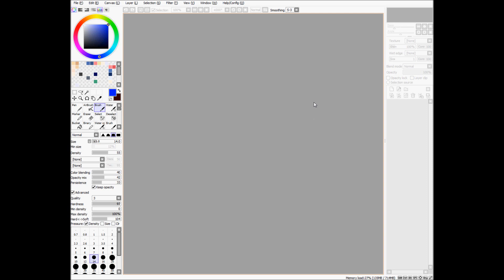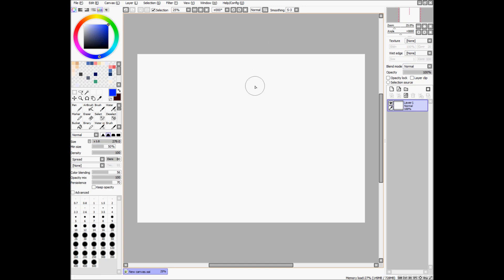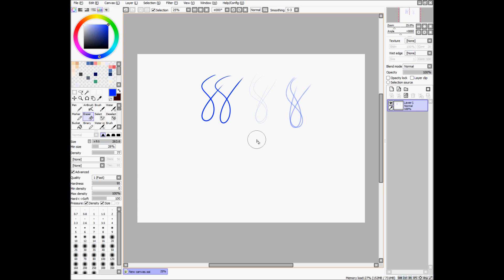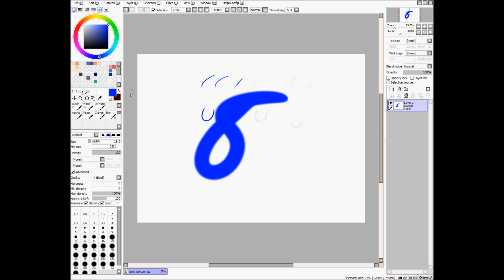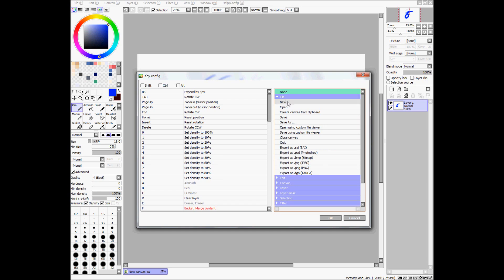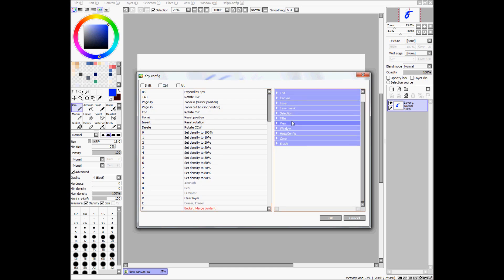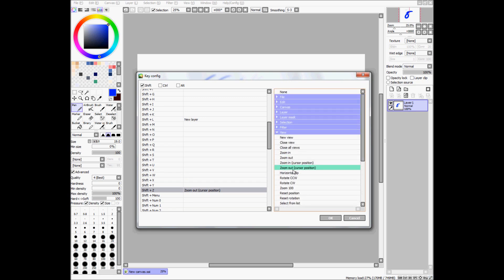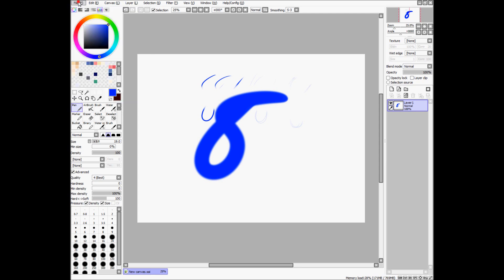Tutorial 1 - Paint Tool SAI for beginners - Keyboard Shortcuts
Wacom Intuos4
[03-15-12]

Woo!  My first ever spoken tutorial!  Gursh, I CAN'T SPEAK GUUD.
Not into the actual drawing yet, as I felt it'd be good to focus on the guts of SAI first, since that's what lots of people tend to get caught up on.

All about keyboard shortcuts.  Press a key, something happens.  Magic.  Especially when you're recording the screen and no one can see your keyboard.  xD